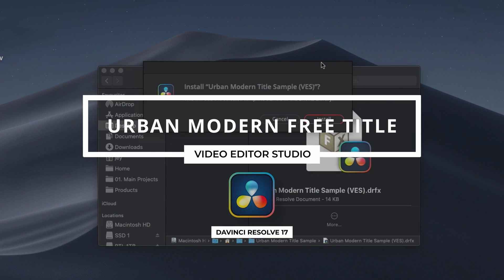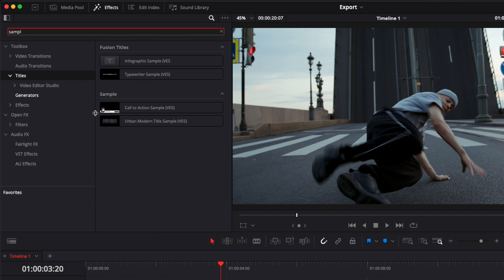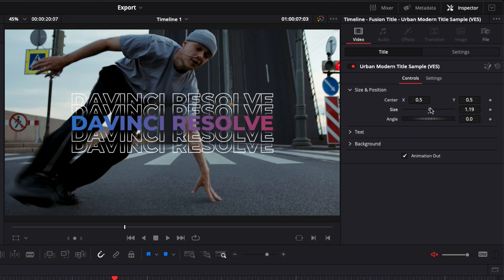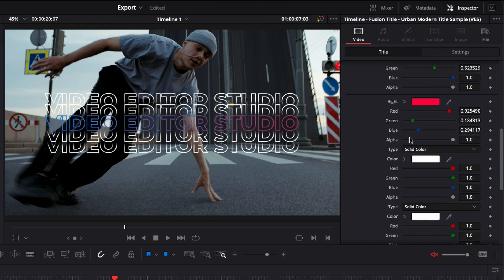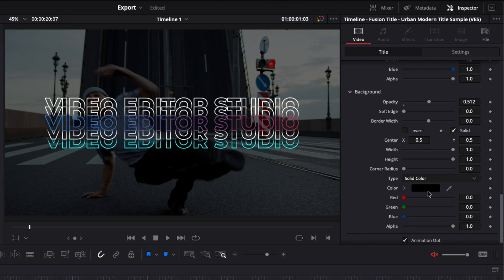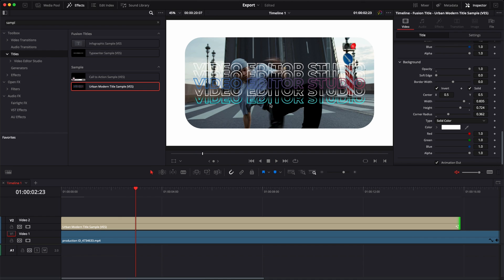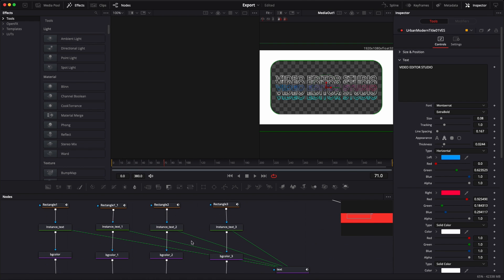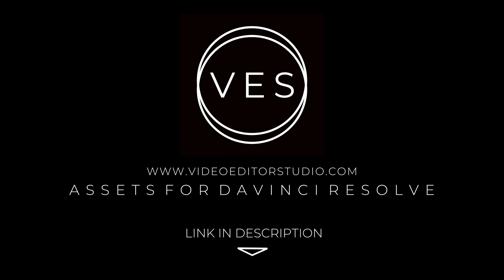Free Urban Modern Title for Davinci Resolve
In this video, I'll share with you how to use a title from our Urban Modern Title Pack.

00:00 I Intro
00:11 I How to install the title?
00:45 I How to use the title?
03:30 I How to use them in Fusion?